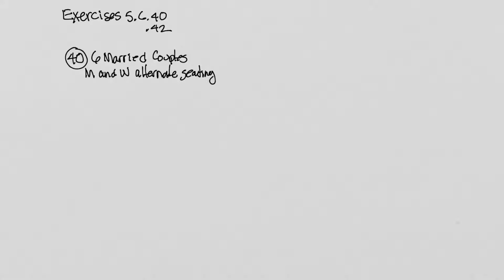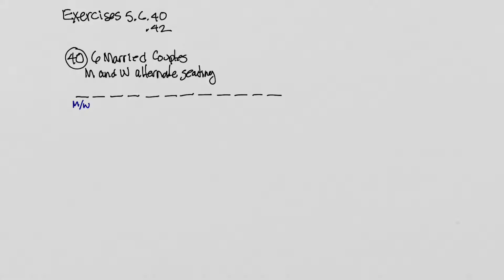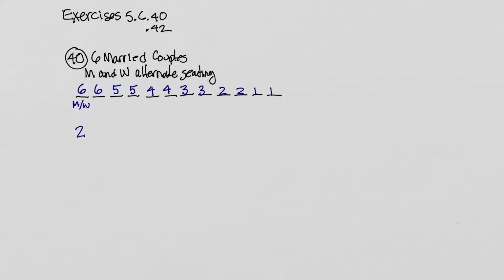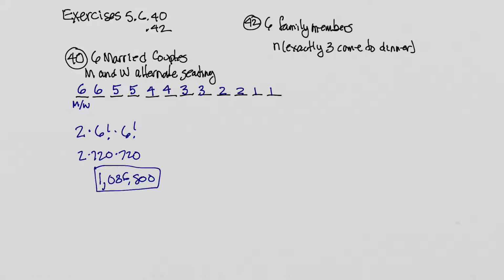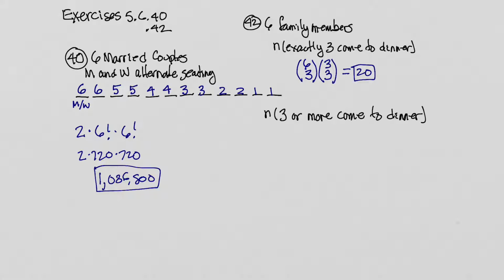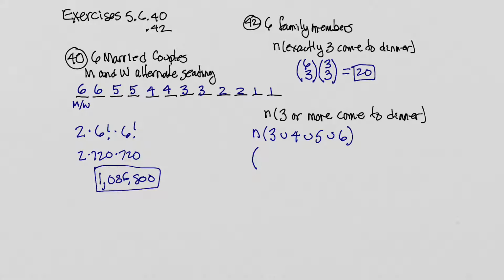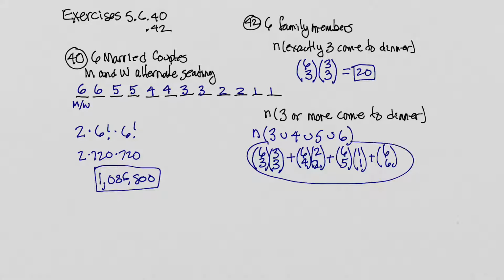34 Chapter 5.6, Exercises 40, 42